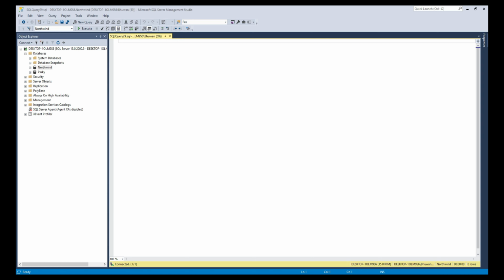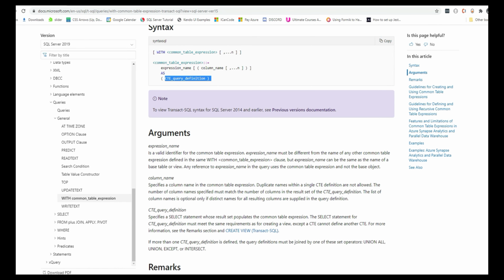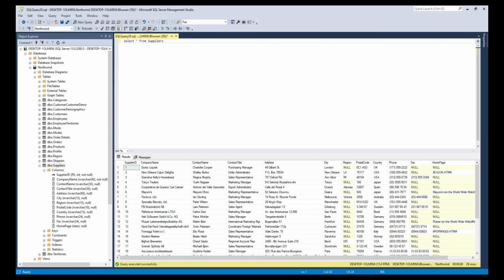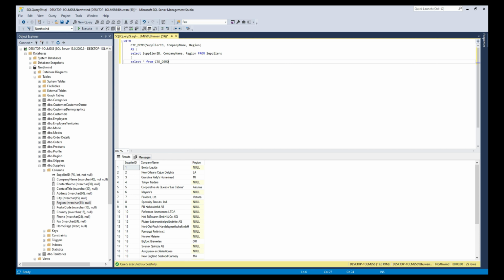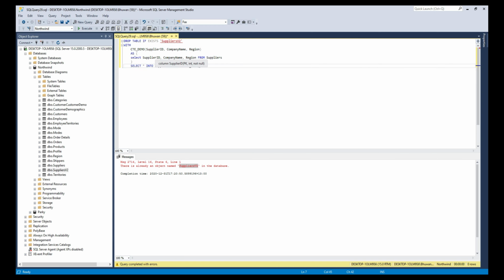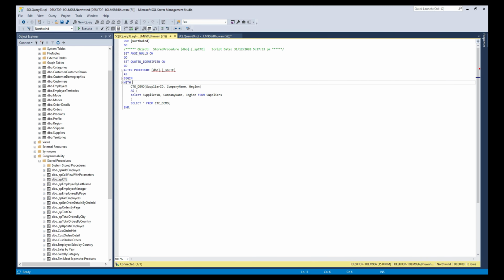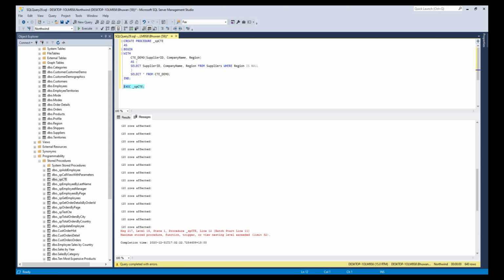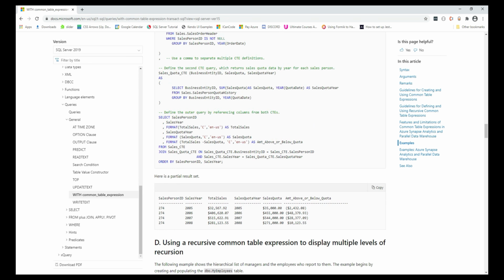Common Table Expressions (CTE) - SQL Server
A temporary named result set is a common table expression.

CTSs are derived from a simple query and are defined within the execution scope of a single SELECT, INSERT, UPDATE or DELETE statement.

A common table expression can include references to itself and is called recursive CTE.